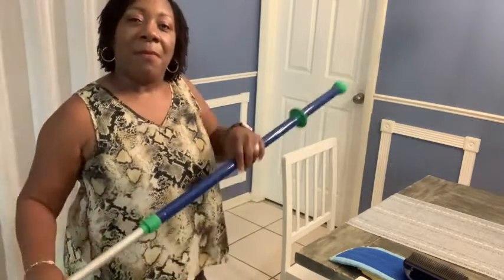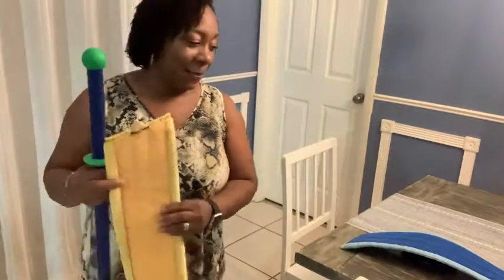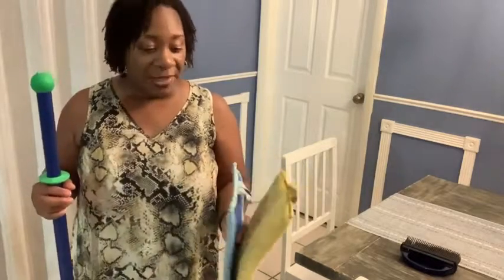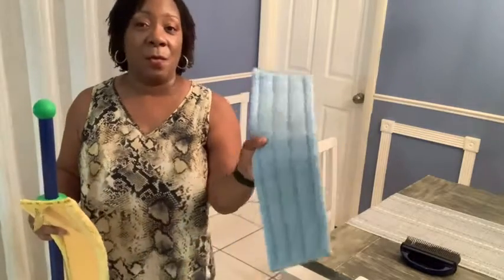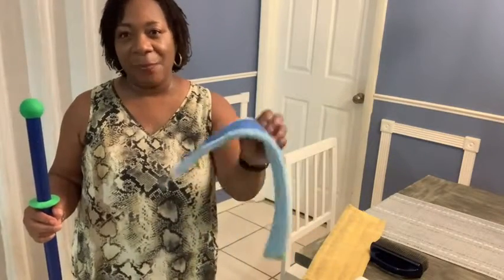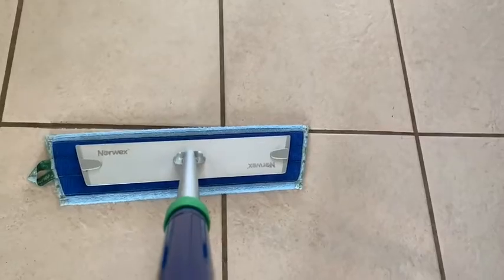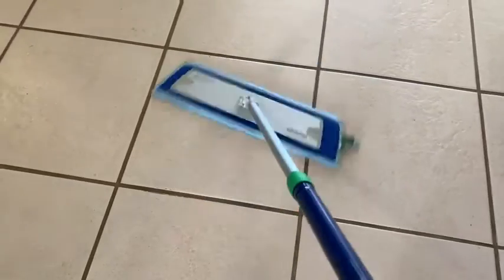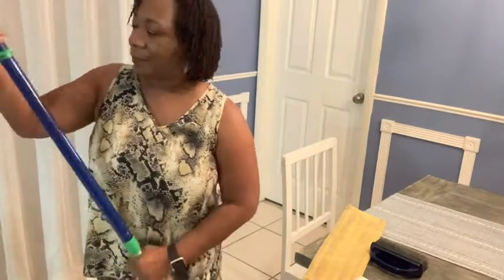Our Point of View on the Norwex Superior Mop Package From Amazon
(Commissionable Links)

about this PRODUCT:Norwex Microfiber Superior Mop Package ,Blue